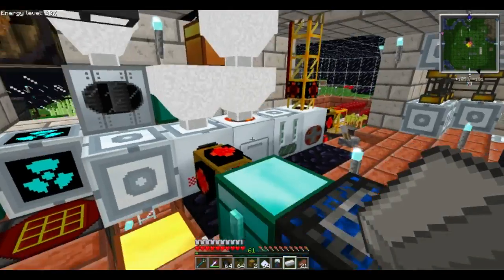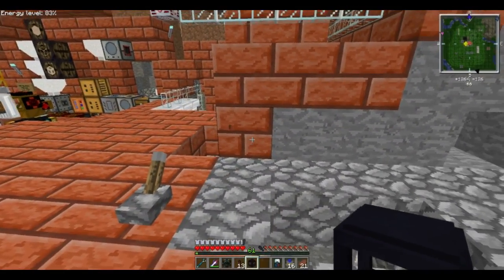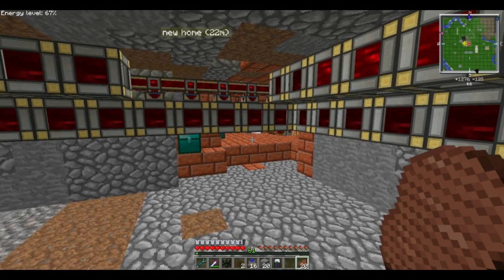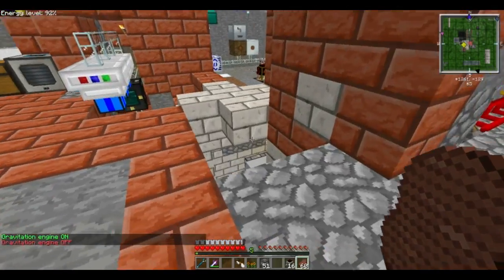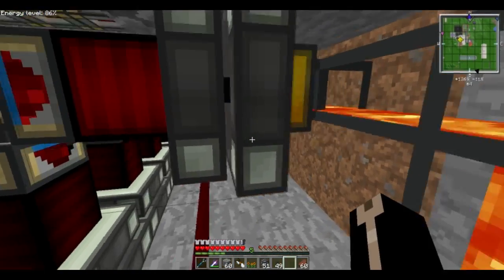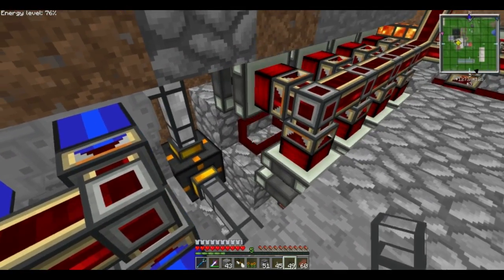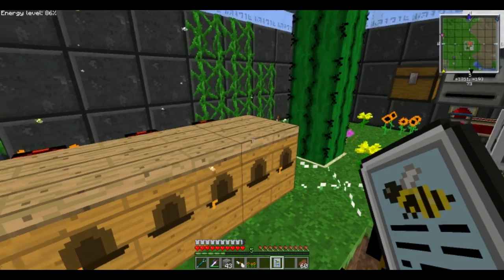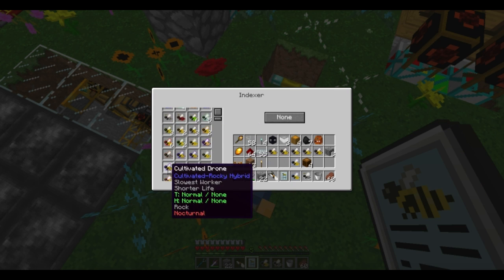Let's Play : Feed The Beast : Modded Minecraft EP 84 : MJ Power Storage Upgrades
If you liked the video please consider leaving a like / comment, it realy helps me out when you do, hell if you loved the video you can even share it on the social media of your choice.

Get Feed the beast here and enjoy the madness for yourself

Like my texture pack? its the 32X32 faithful get it fot yourself

You ever seen my single player vanillia lets play ? no ? wait...what the hell have you been doing? well you better go and watch it hadnt you.